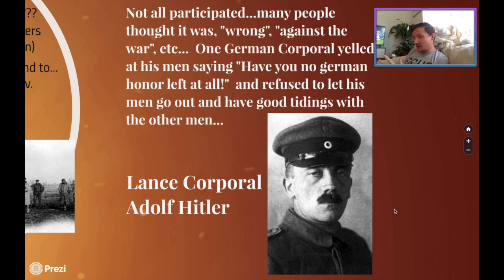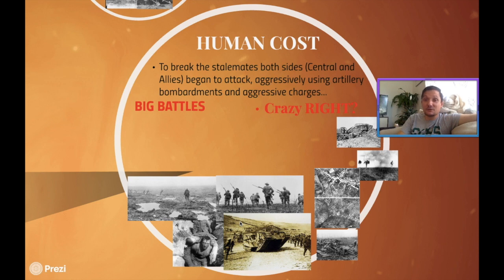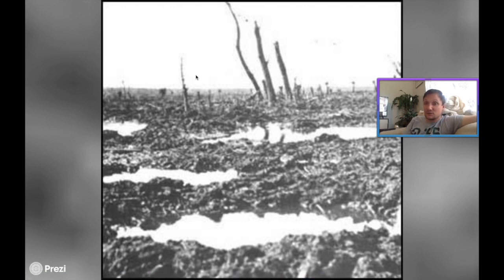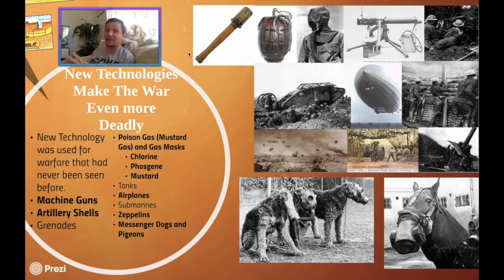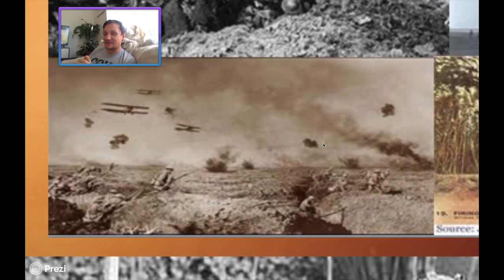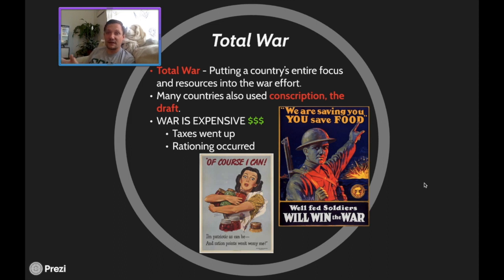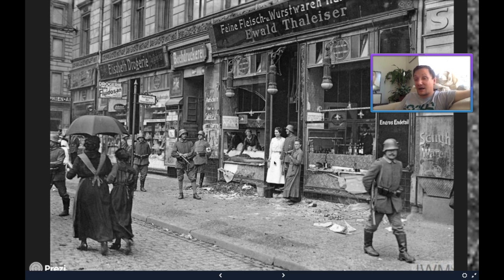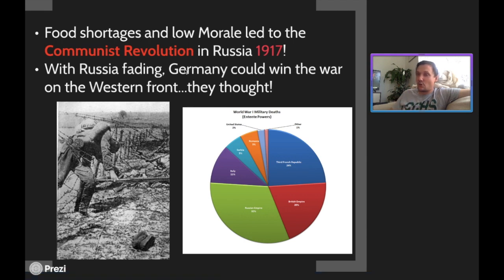Hnrs Flip #73 Breaking the Stalemate, WW1 tech., and the true costs of World War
Breaking the Stalemates, WW1 Technology, and the War continues to prove costly for armies and civilians.